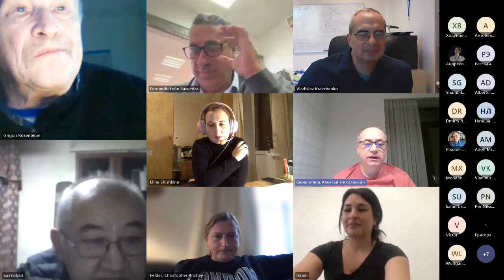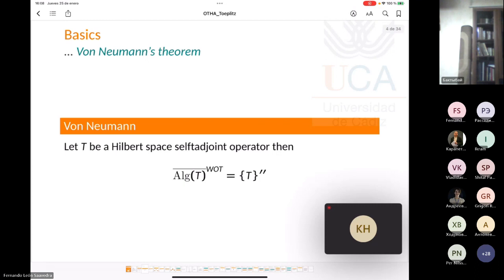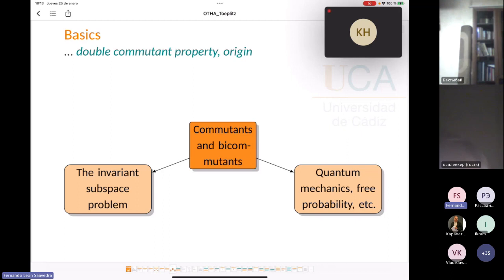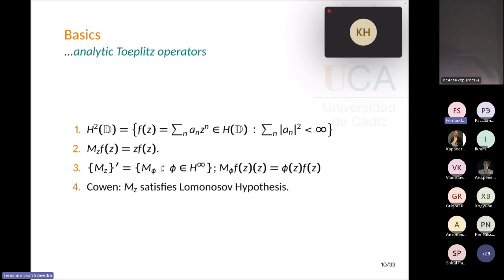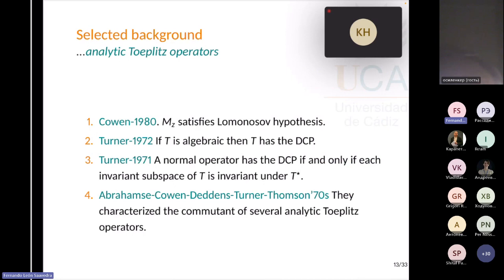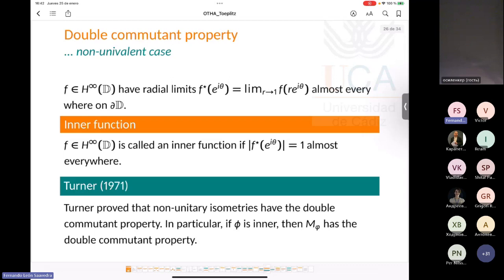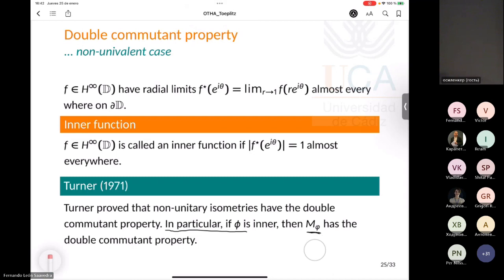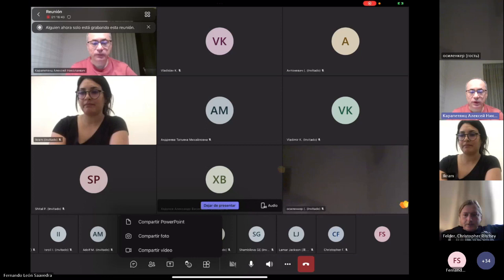Seminar on Analysis, Differential Equations and Mathematical Physics - Fernando Leon-Saavedra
Professor Fernando León-Saavedra from University of Cádiz, Spain, has delivered the online lecture "Minimal commutant and double commutant
property for analytic Toeplitz operators" as part of a biweekly Seminar on Analysis, Differential Equations and Mathematical Physics (Coordinators - Alexey Karapetyants and Vladislav Kravchenko).